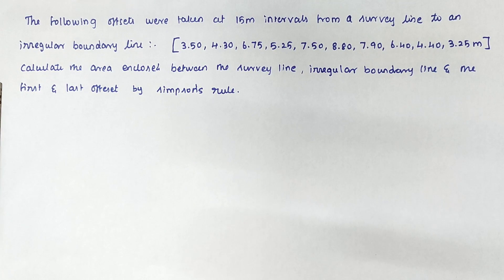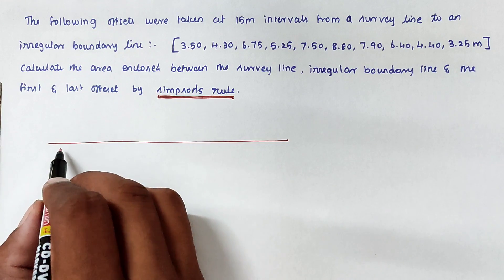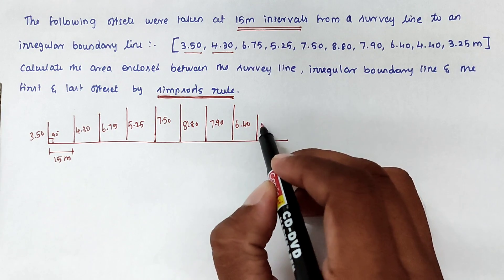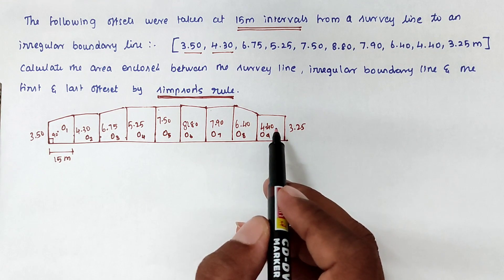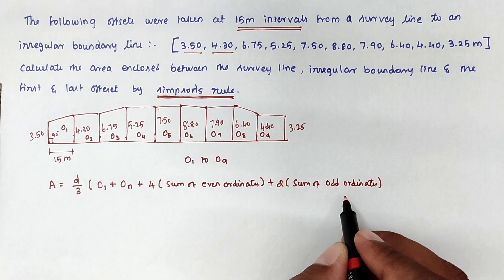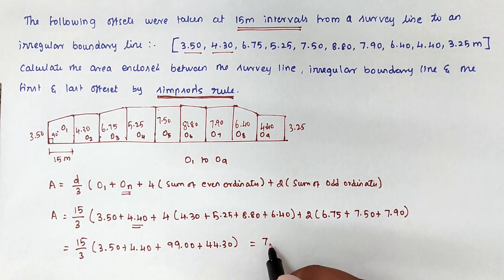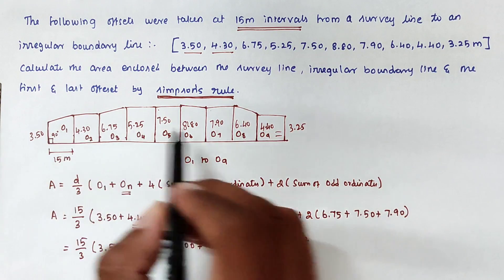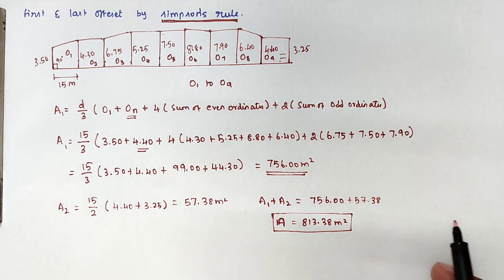how to calculate area of irregular land, chain surveying, simpson's rule, 1/3rd rule, find area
calculation of area of irregular land, chain surveying, average ordinate rule, trapezoidal rule
levelling | rise and fall method with example | rise & fall method solved example surveying problem

civil engineering,
ssc je,
mcq,
objective questions,
junior engineer,
state je,
dmrc,
diploma civil,
sjvn,
state psc,
upsssc je,
je civil,
up je,
je recruitment,
surveying mcq,
geotechnical mcq,
surveying MCQ,
geology MCQ,
Railway MCQ,
 estimation MCQ,
concrete technology mcq,
concrete mcq,